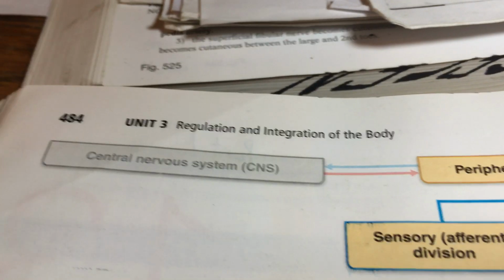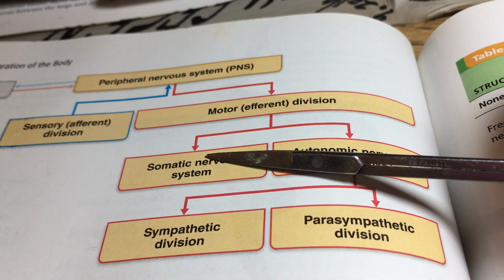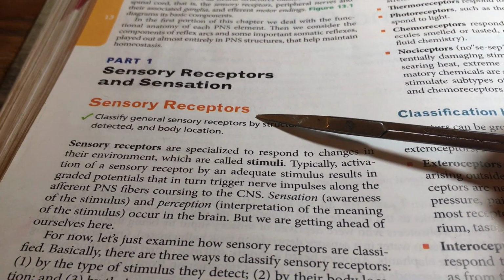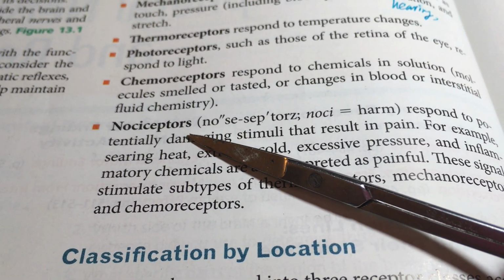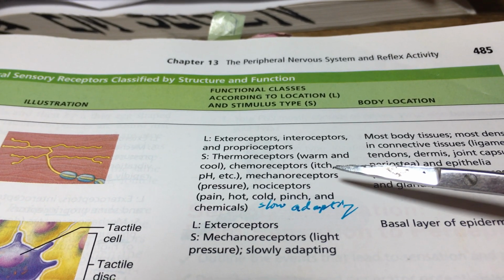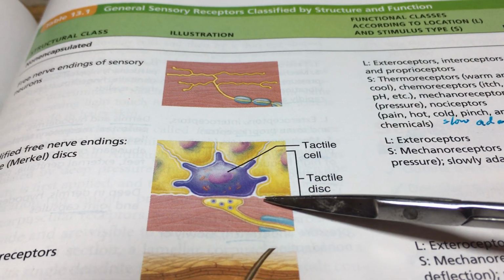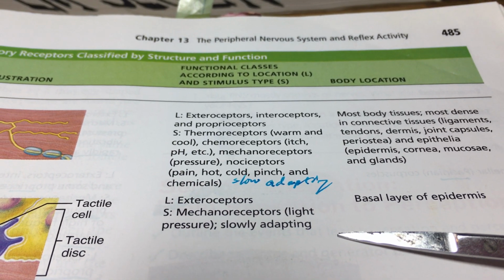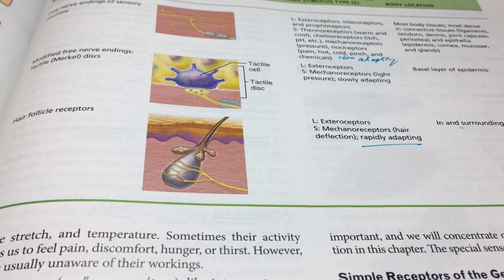Peripheral Nervous Stystem Part 1